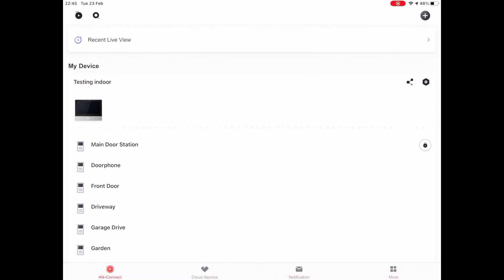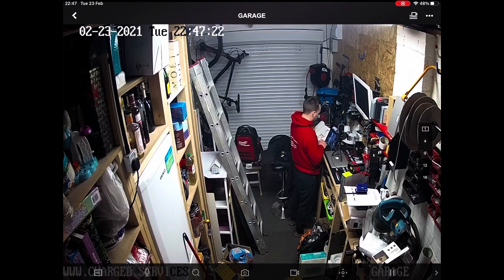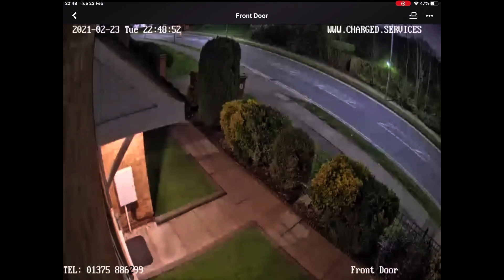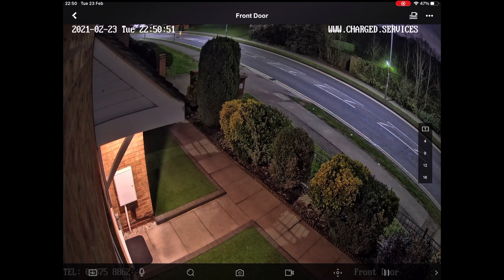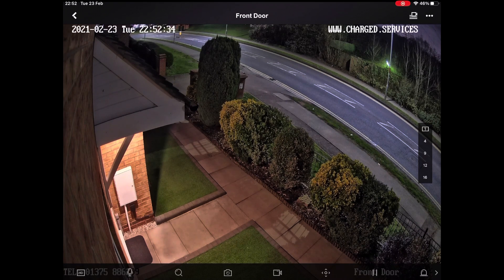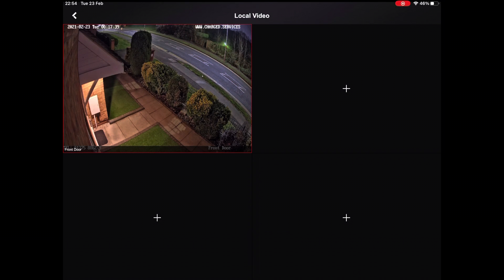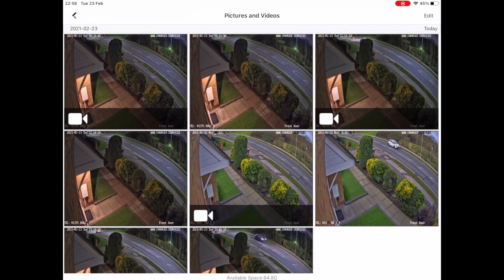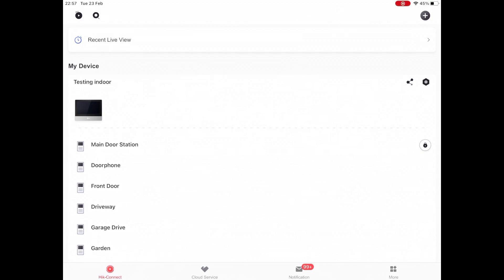Charged User guide - How to Use Hik-connect app for live view, playback and saving footage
Thank you to all of our customers who have purchased their CCTV systems through us. This video is the step by step guide in video form to make things easier for you than trying to follow it through in the book.

Please don’t lose your user guide as it contains your warranty document and installation sign off by us along with your serial numbers for your devices should you ever need to make a warranty claim they are handy to have if needed.

Our video will guide you completely through all the features of the Hik-connect mobile app so if you aren’t a customer of ours we haven’t left anything out, this guide will definitely help you use your Hik-connect app to.

If you are looking for help to use your cctv system via a web browser on a Laptop/pc or using the NVR/DVR directly on a monitor then please check out our technical videos section where all of these other options are covered in great detail in their own specific videos.

Thanks to all of you support Charged CCTV by using us fir your CCTV installation or even just supplying your kit.